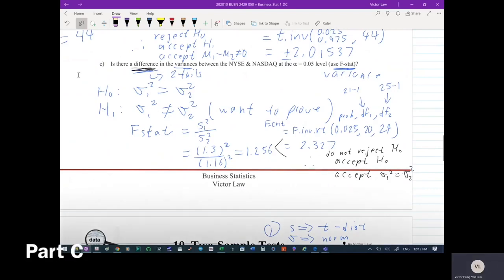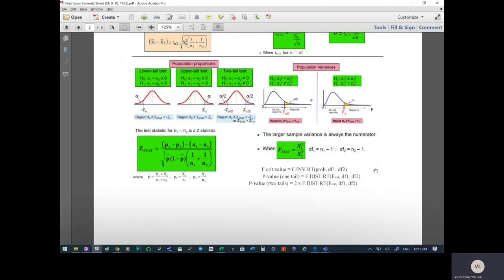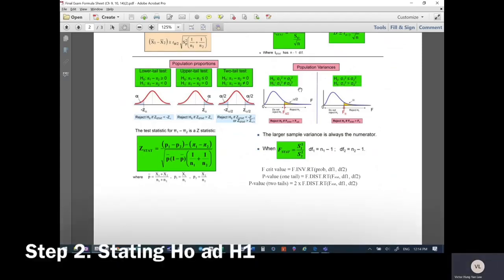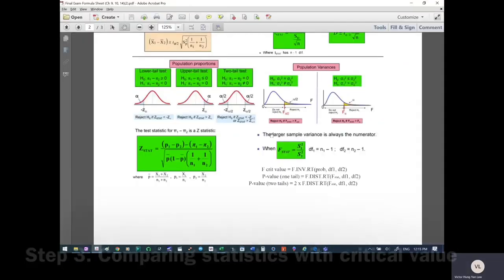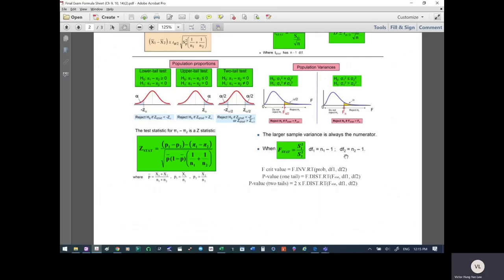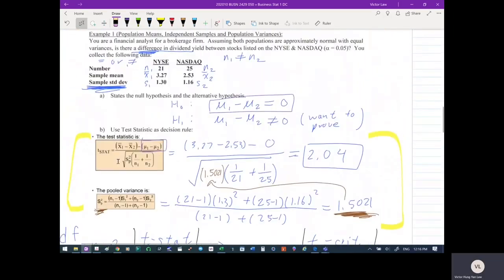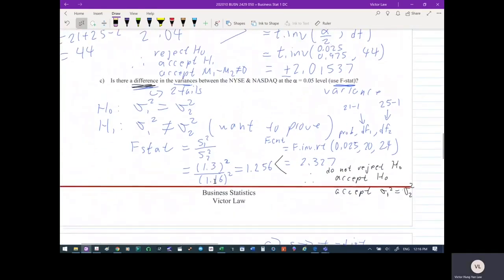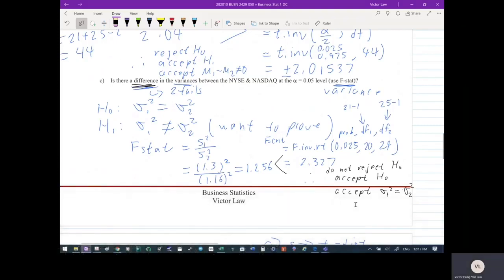Two Sample Tests 002